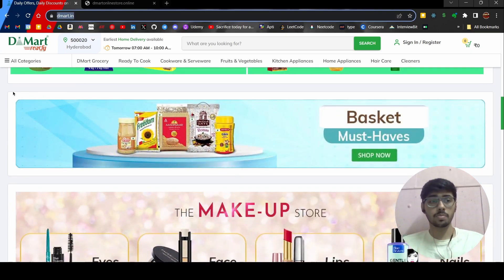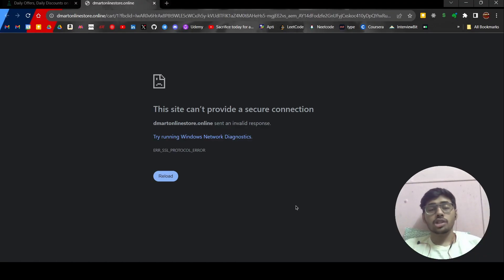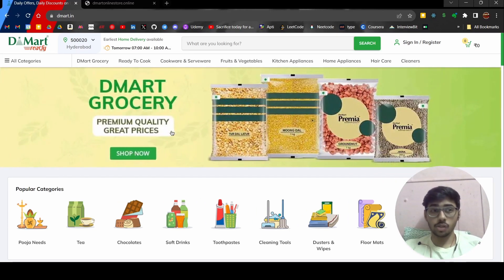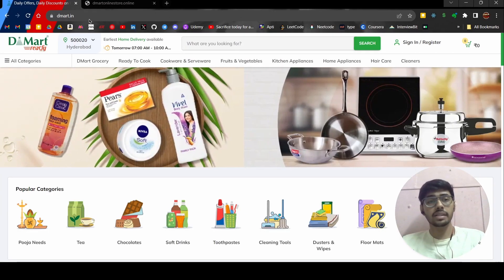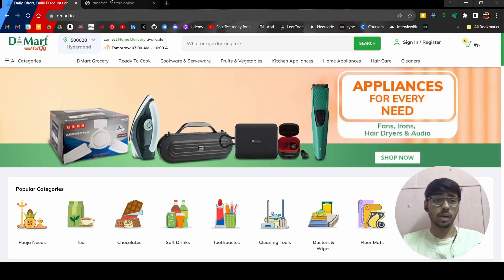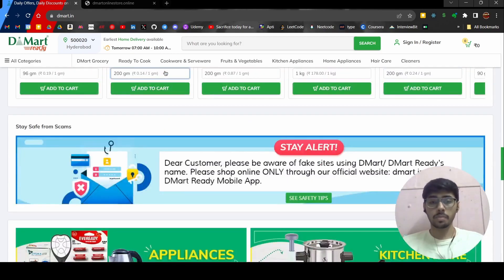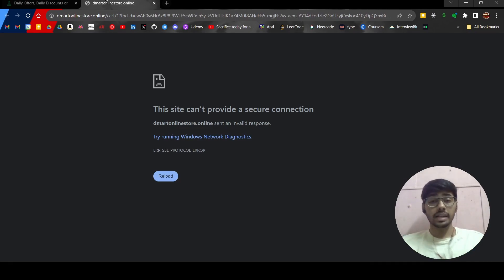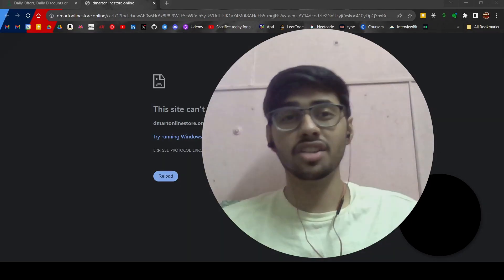EXPOSED - DMART India Online Shopping Website SCAM | FAKE WESBITE OF DMART INDIA | Hacks & Tips #2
I highly appreciate you like my videos
I read all my comments but sometimes it's difficult to reply to all of them